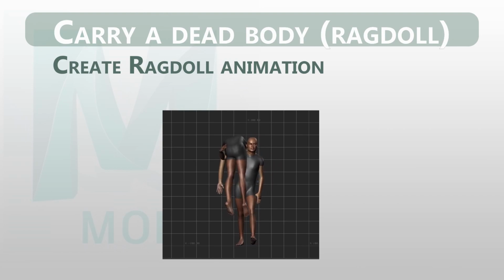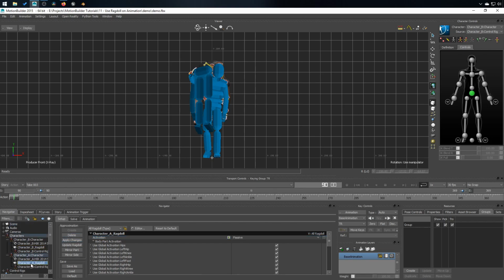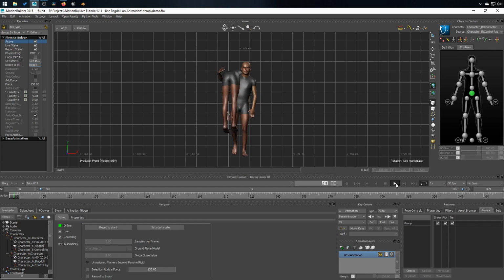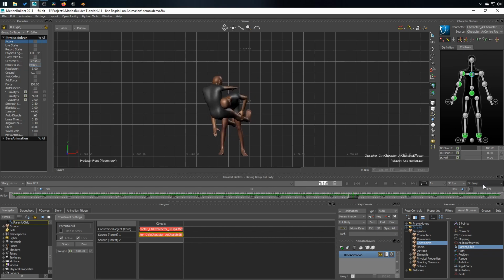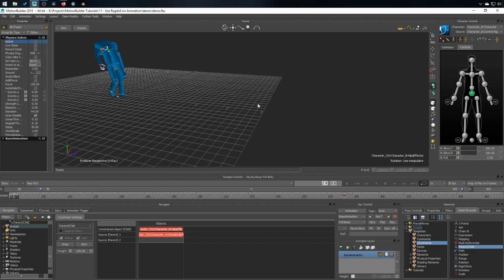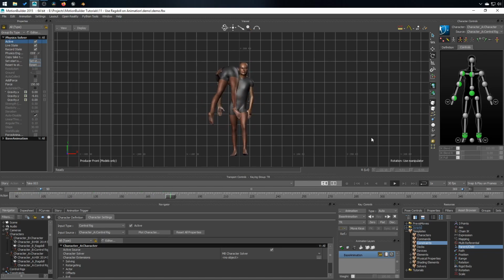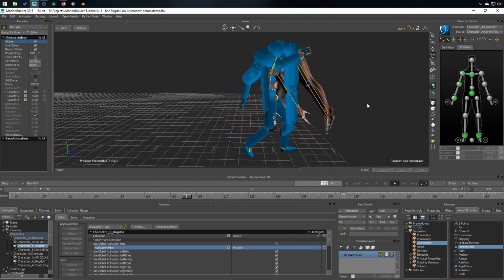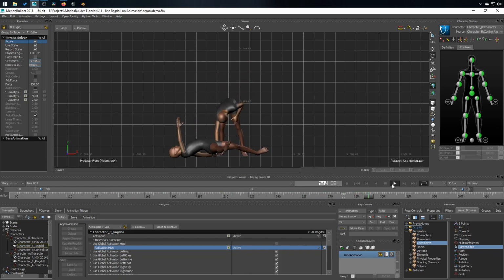MotionBuilder Tutorial - Animation - Carry a dead body with Ragdoll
Carry a dead body with Ragdoll

* Attach a Ragdoll to another character
* Use a Ragdoll as physics objects to collide with
* Keyframe Active and Passive ragdoll and / or body part

Music "Open Cab" by Fabian Measures